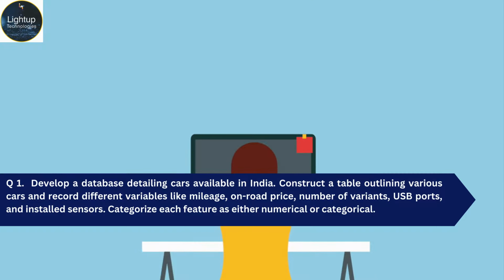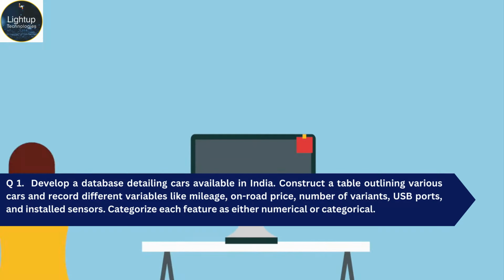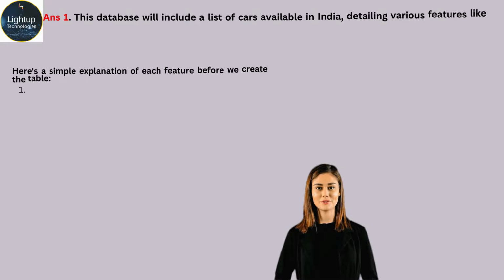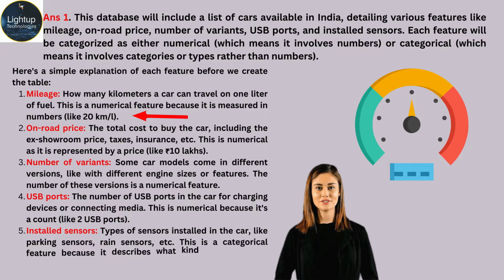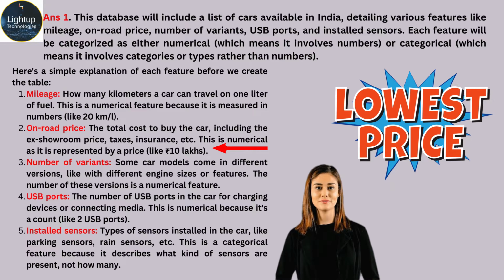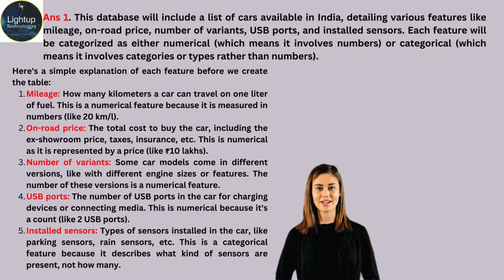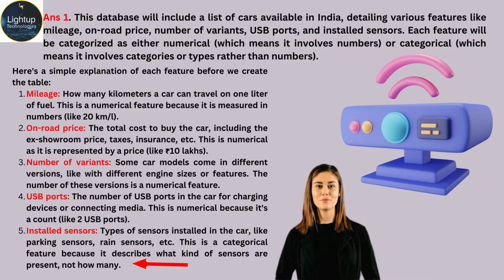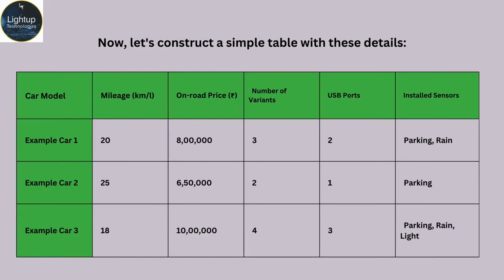Class 9 Data Science Chapter 7 - Organizing and Gathering Data Higher Order Thinking Skills Question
This educational video is tailored for Class 9 students delving into Chapter 7 of their Data Science curriculum, focusing on higher-order thinking Skills (HOTS) questions. The video is designed to stretch students' understanding and application of data science concepts beyond the basics, encouraging critical thinking, analysis, and problem-solving.
The video begins by introducing the concept of HOTS questions in the context of data science, explaining their importance in fostering deep learning and the ability to apply knowledge in practical situations. It then presents a series of challenging questions related to the chapter's key topics, such as data visualization, basic statistics, data interpretation, and ethical considerations in data collection and analysis.
For each HOTS question, the video provides a detailed walkthrough of the thought process required to approach the question, including how to break down the problem, identify necessary data and tools, and develop a reasoned argument or solution. The video uses engaging visuals and real-world examples to illustrate how these complex questions can be tackled, showing step-by-step solutions and explaining the reasoning behind each step.
Key features of the video include interactive segments that encourage students to pause and think about the questions before revealing the solutions, fostering active engagement and self-assessment. Additionally, the video highlights common pitfalls and misconceptions in understanding data science concepts, offering tips on how to avoid these and think more like a data scientist.
The video concludes with a summary of the key skills and knowledge that students should take away from the chapter, emphasizing the value of higher-order thinking in not just data science but in problem-solving and decision-making in various aspects of life and future careers.
This video is an invaluable resource for Class 9 students seeking to deepen their understanding of data science through challenging and thought-provoking exercises. It offers a blend of theoretical explanation and practical application, making it a compelling tool for enhancing analytical and critical thinking skills in the context of data science.